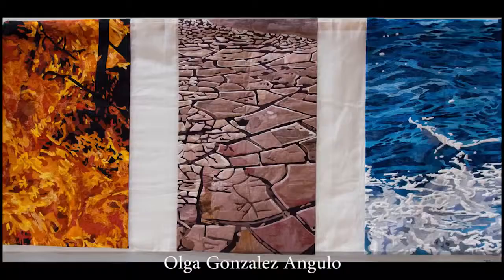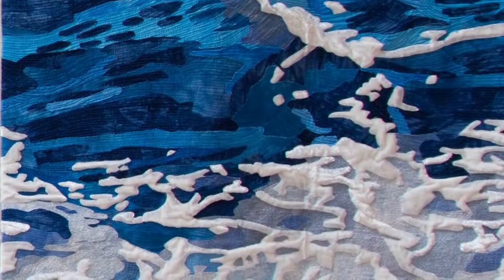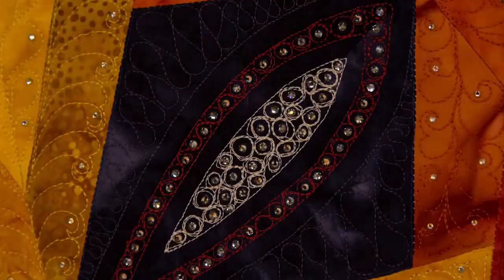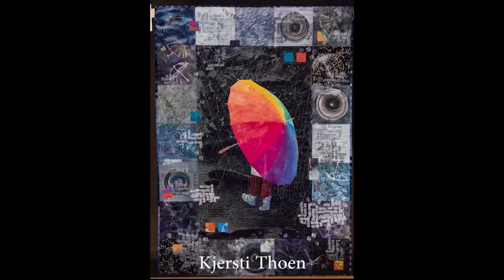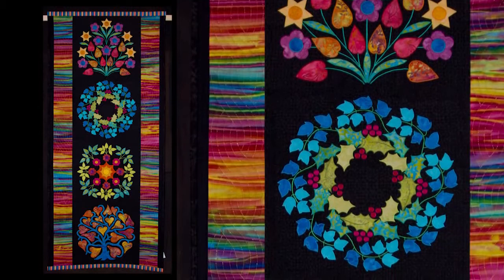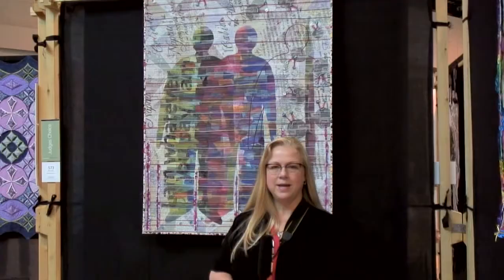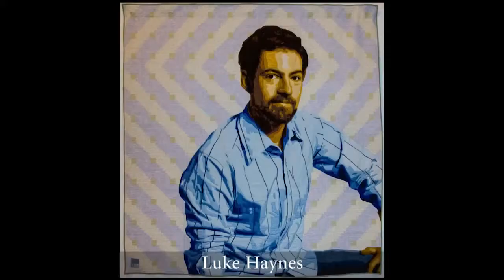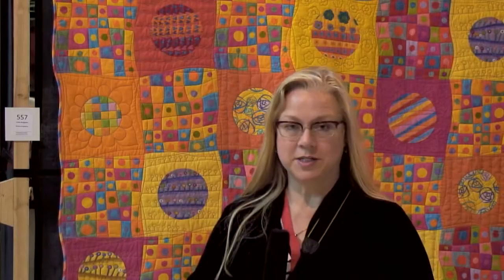Festival of Quilts 2013 Birmingham UK Art Quilts Part 2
Luana Rubin of eQuilter.com takes us on a tour of the Art Quilt Exhibition, at the August 2013 Festival of Quilts in Birmingham, England. Includes quilts by Olga Gonzalez Angulo, Janneke de Vries-Bodzinga, Birgit Schuller, Philippa Naylor, Kjersti Thoen, Liz Jones, Anne Maundrell, Nina Lise Moen, Luke Haynes, Jess Williams, and Lisbet Borggreen.  (Keiko Goke fabrics)